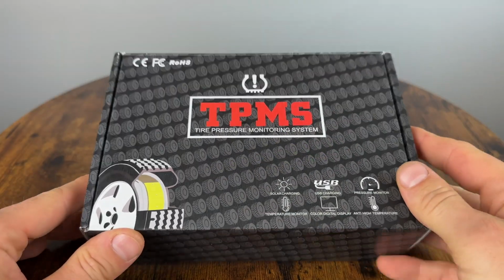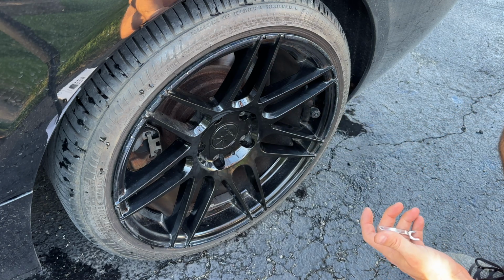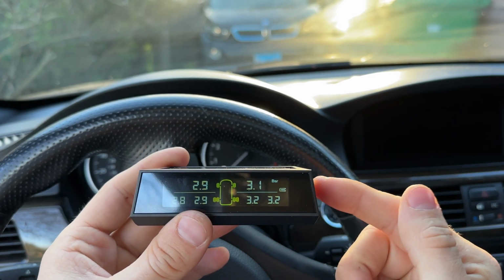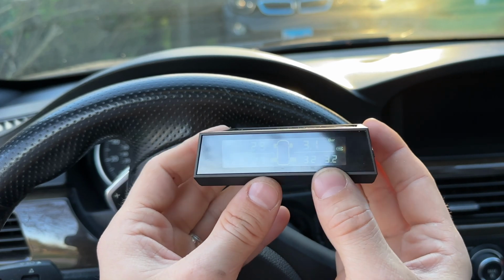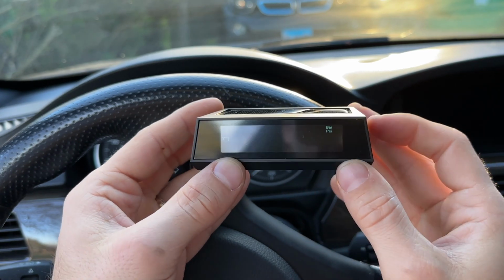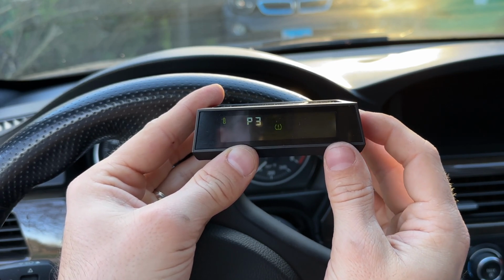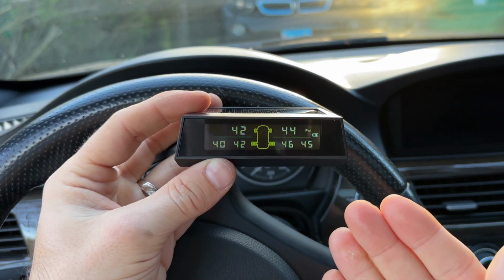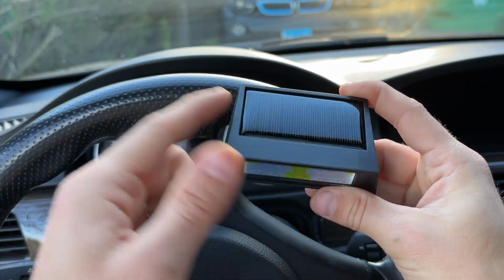TPMS Made Easy: Universal Sensors for Every Vehicle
If you need to add TPMS sensors to any vehicle, this might just be the solution for you. Today, I'm checking out universal TPMS sensors that can go on any tire and the control box works wireless using a small solar panel. So, you can install these on bikes, motorcycles, cars, SUVs, trucks, trailers, RVs and everything else. If you sometimes pull a trailer and need a TPMS system, this will work. If you have a car with aftermarket wheels, this will work. You get the idea.